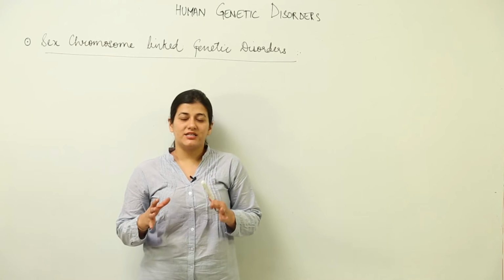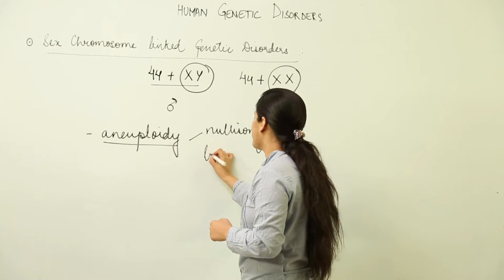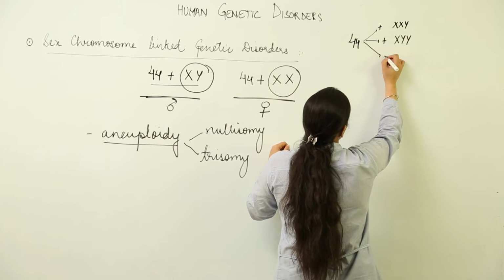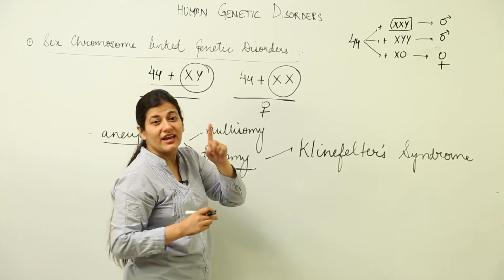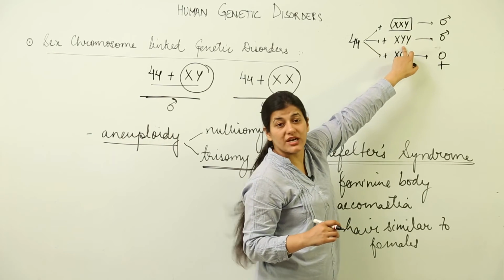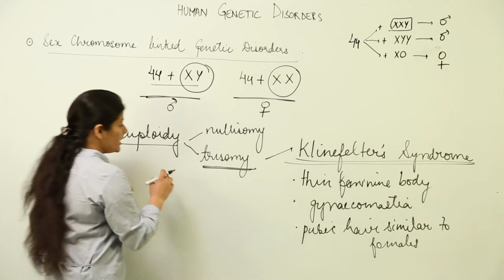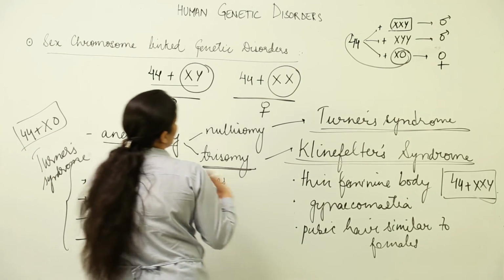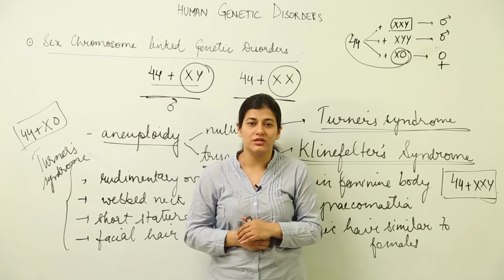CBSE 12 BIO l UNIT 7 l Genetic l Principle Of Inheritance & Variation l sex chromosome linked l L35